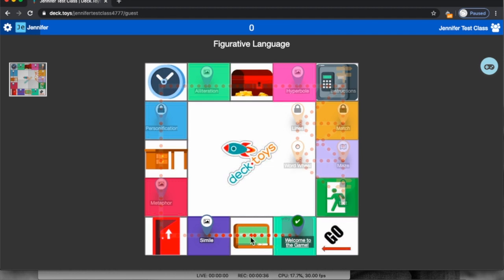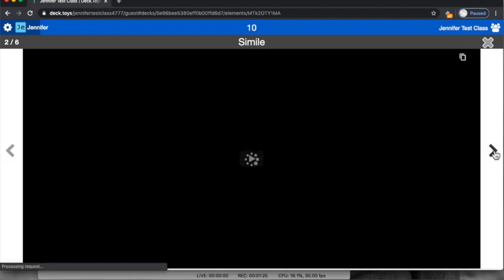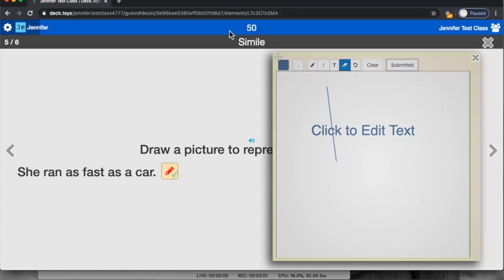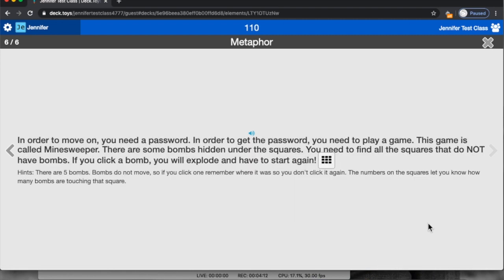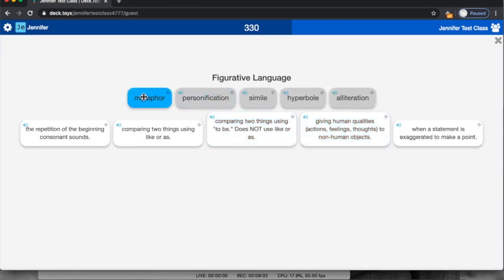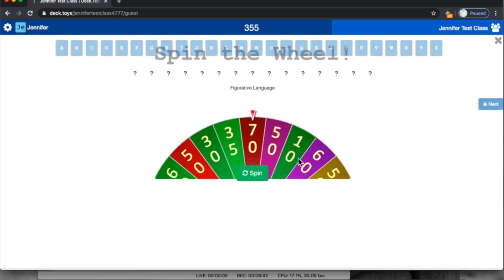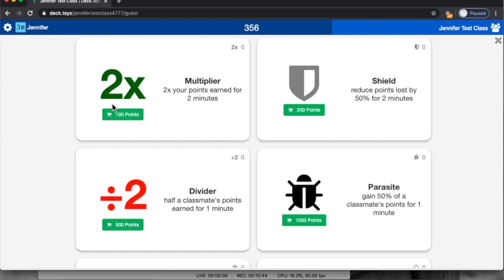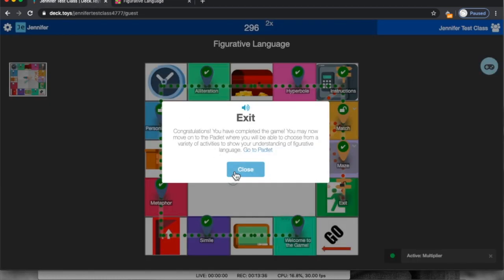Deck Toys Instructions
How to use Deck Toys for our class.